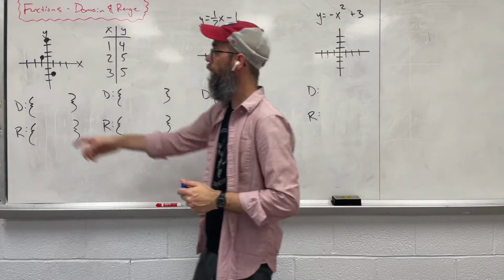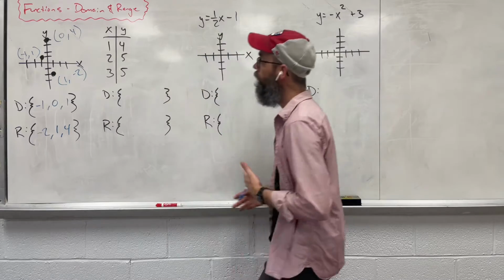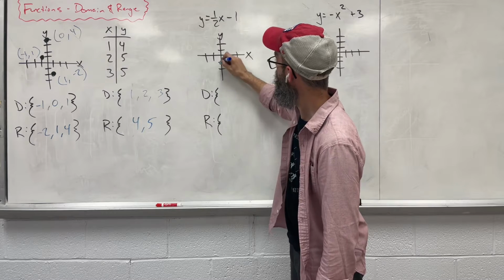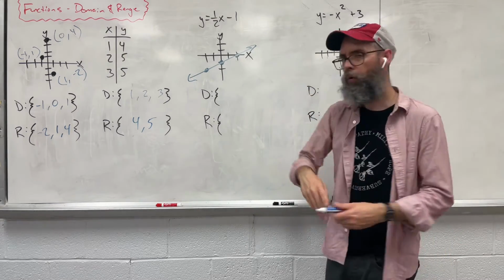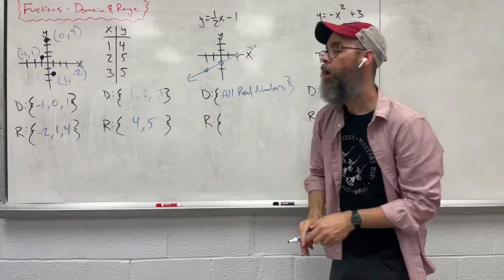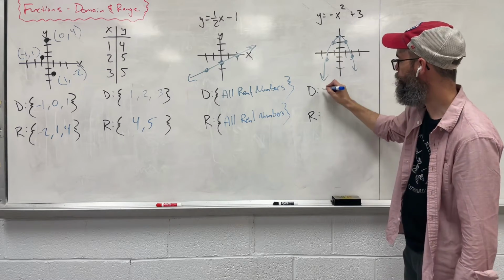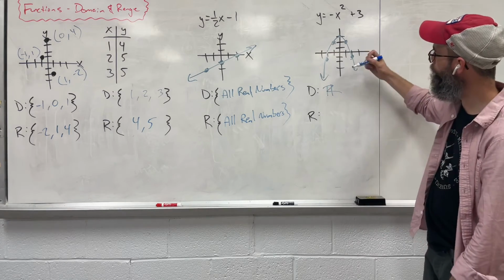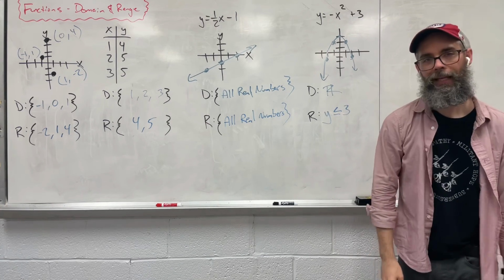Algebra: Functions - Finding Domain and Range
Algebra: Understand how to find the domain and range of a discrete graph, table of values, continuous linear and quadratic graphs.